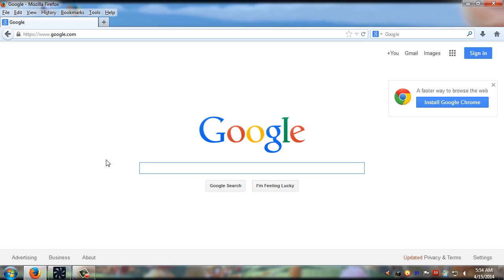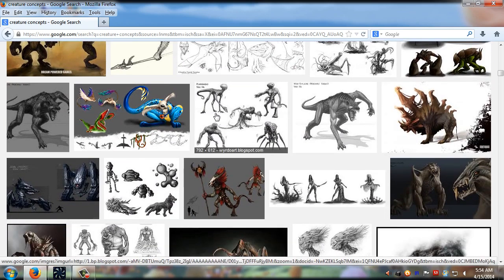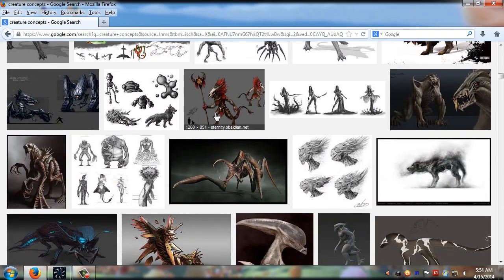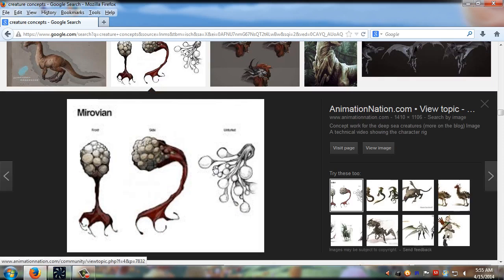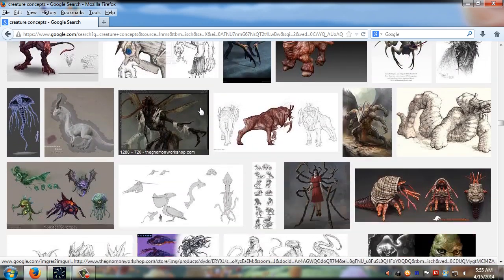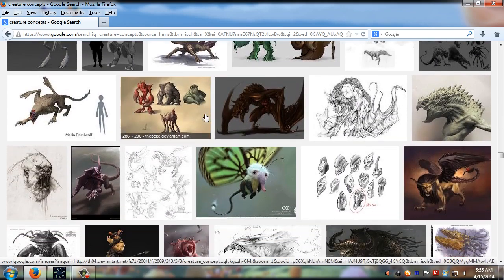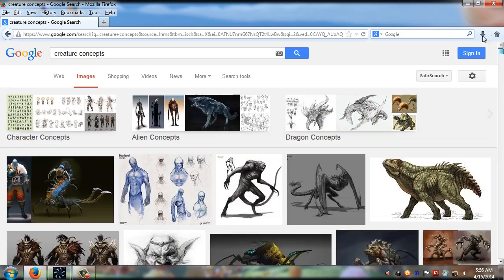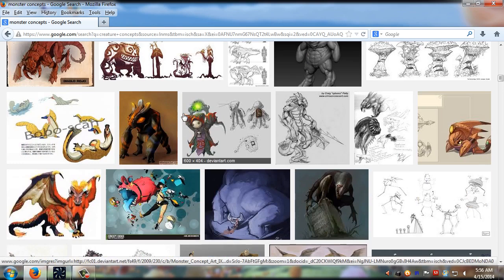Tutorial: Character Sculpting in ZBrush: Part 1-1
Learn how to sculpt three different creatures with ZBrush in this series from Shaun Keenan.